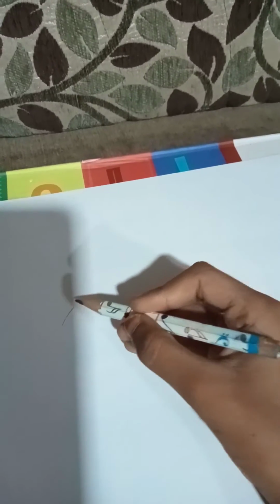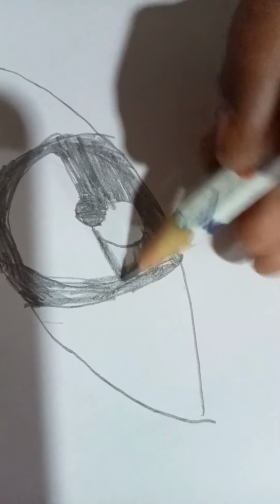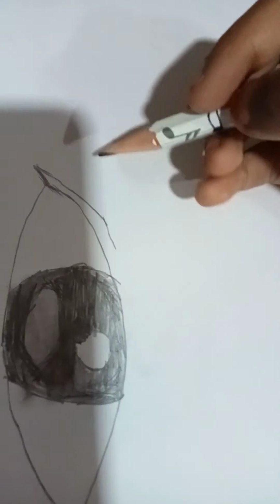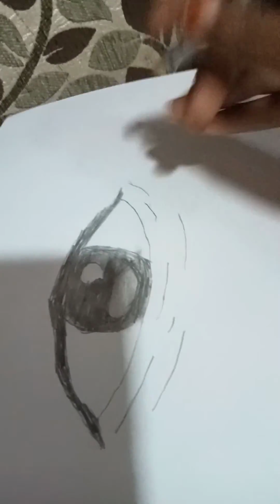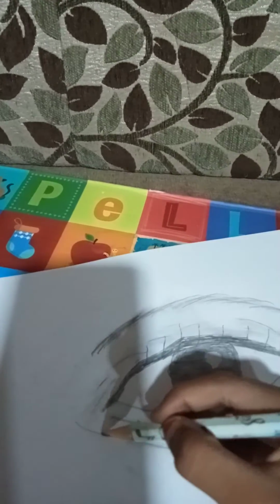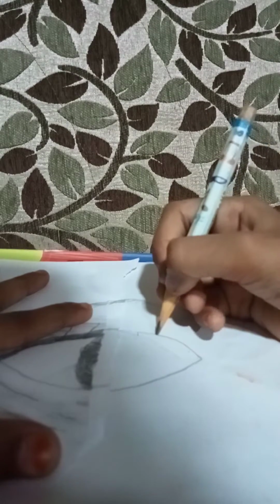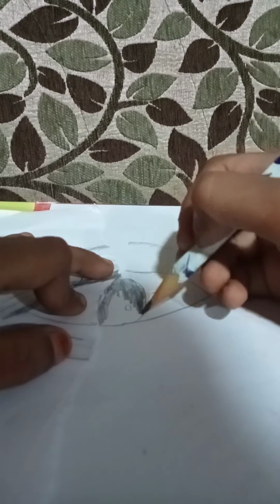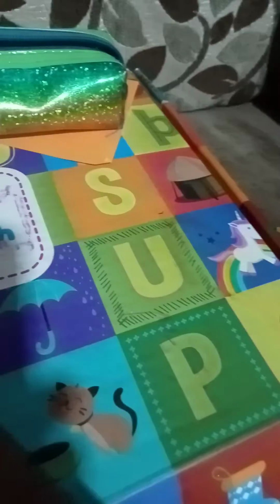Art totorial, craft , also part 2